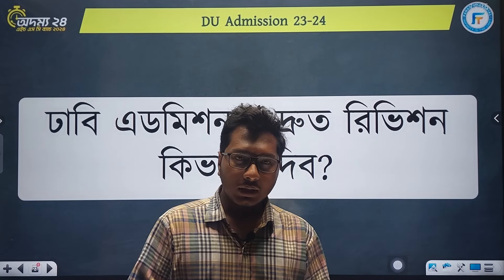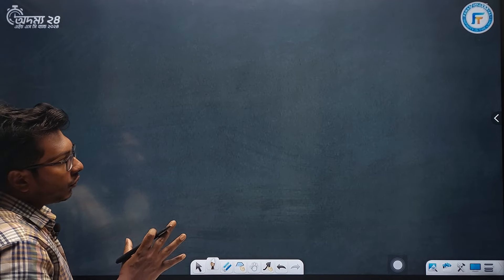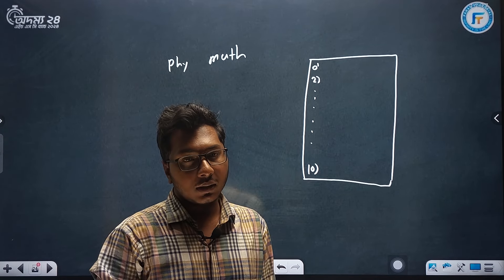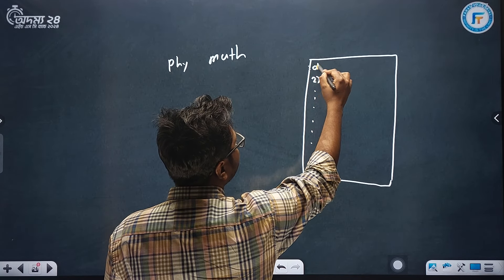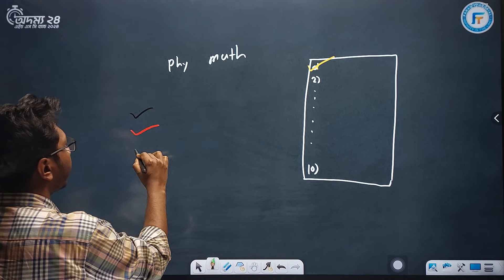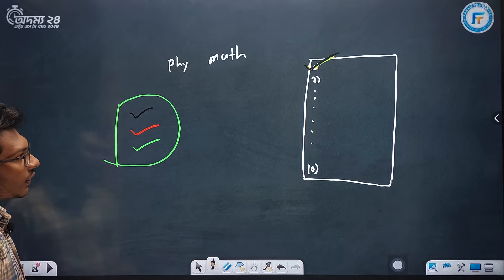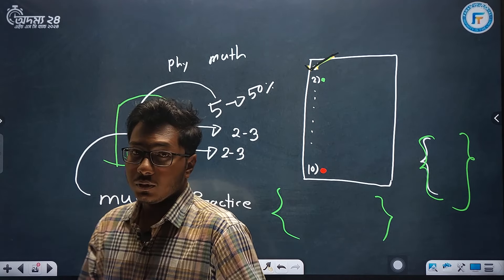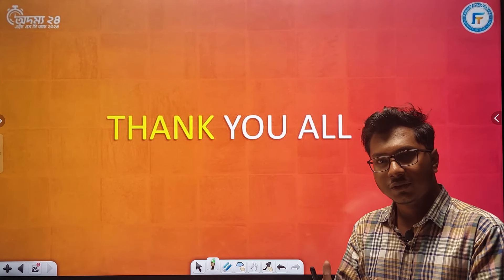12. ঢাবি এডমিশন ২৩-২৪ || এই মুহূর্তে দ্রুত রিভিশন কিভাবে দিব?